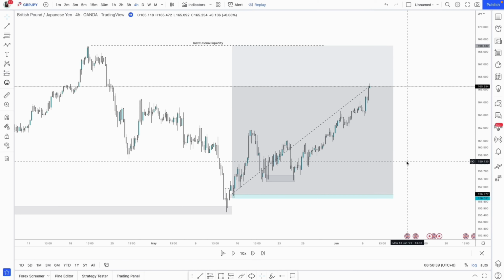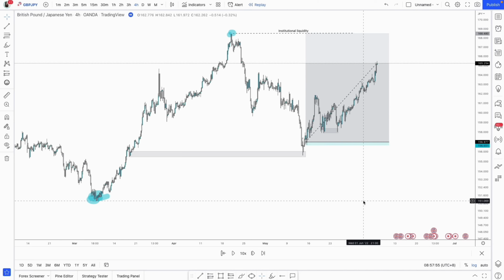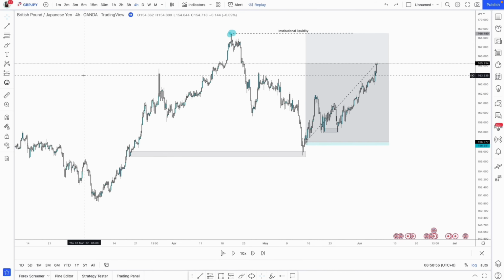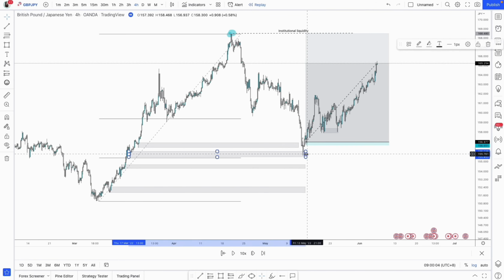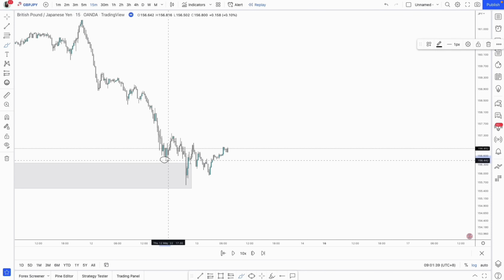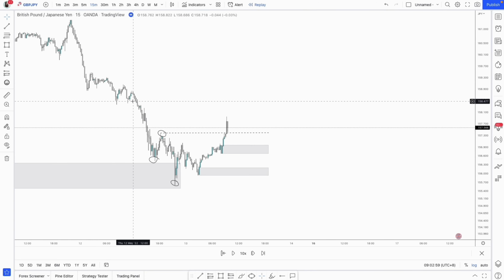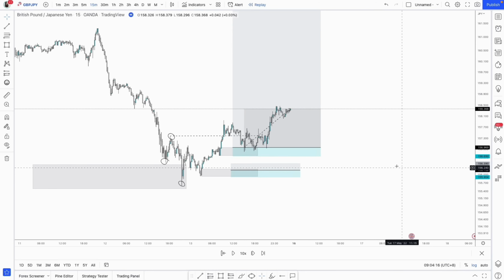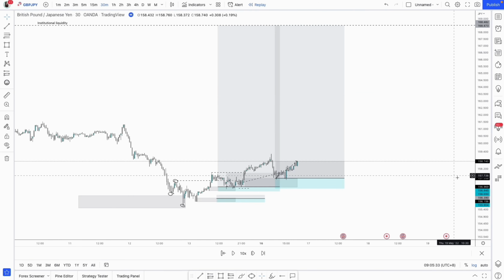Institutional daily bias order flow with fair value gap trading strategy entry |Smart money concepts